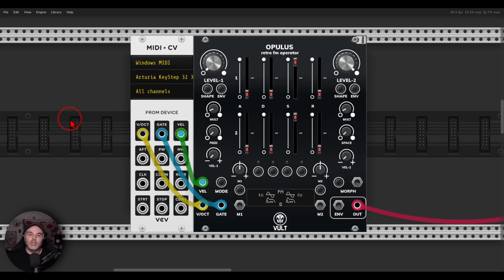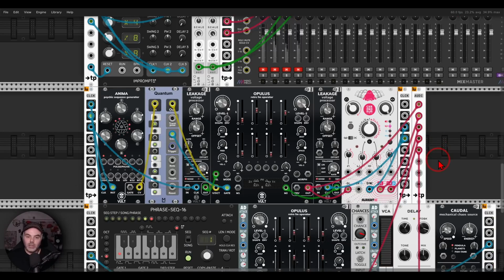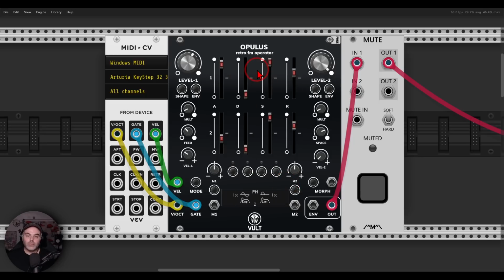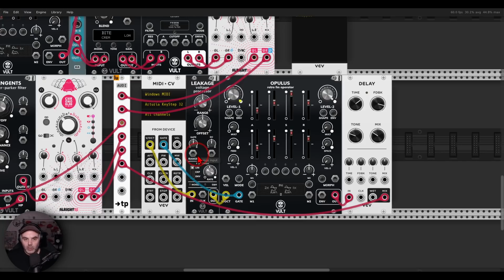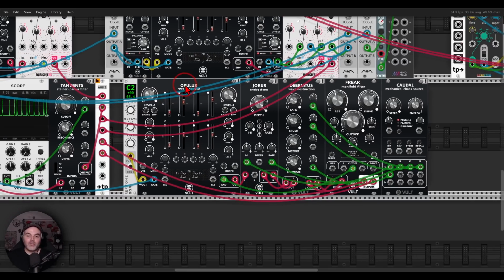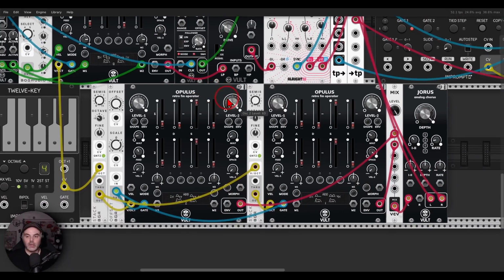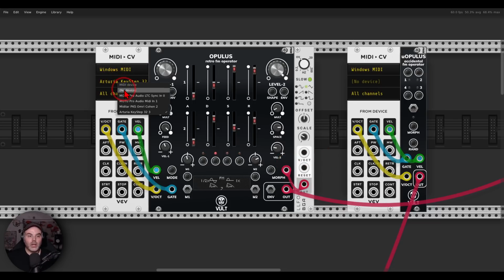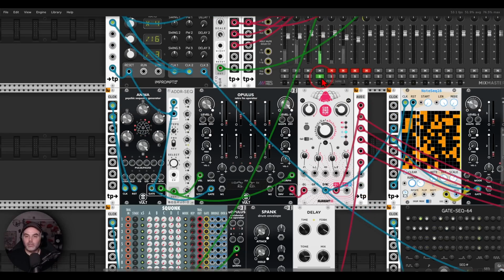falling in love with FM \ Vult Opulus overview and tutorial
00:00 - Introduction
00:09 - Basic features
06:07 - Tremolo and vibrato
11:21 - Detune
15:26 - Additive mode
19:51 - Morph and uOpulus

Here are my computers' specs:
  8 Logical Processor(s), 32Gb RAM, NVIDIA GeForce GTX 1070